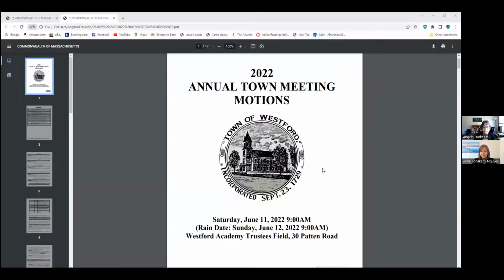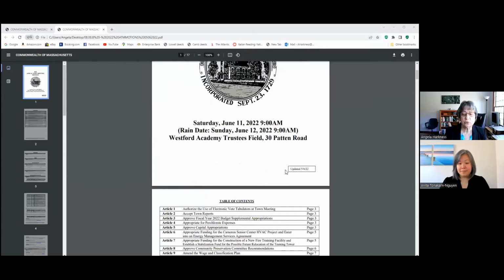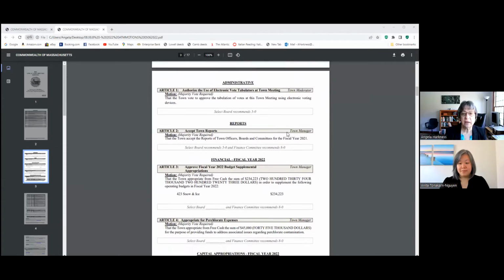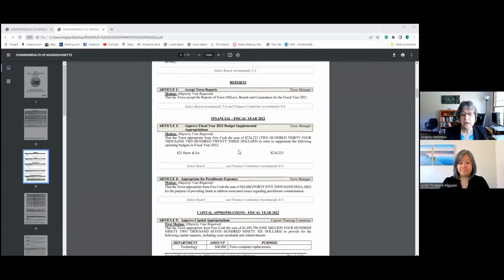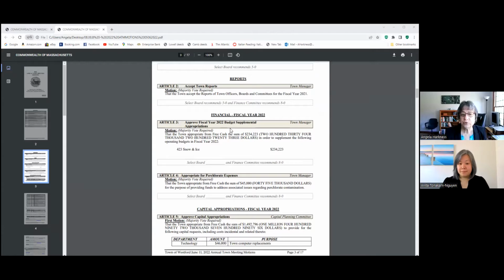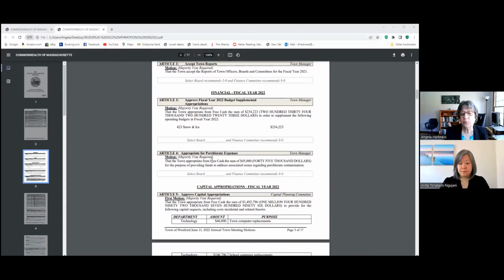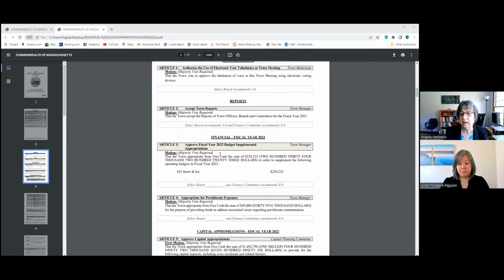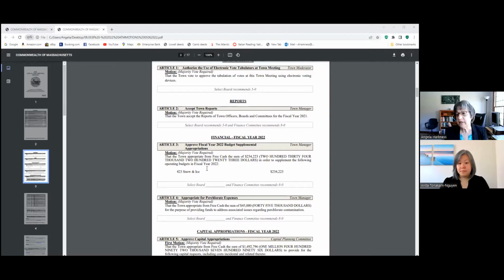What is a Consent Agenda?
Part of the Town Meeting Series of short videos produced by the League of Women Voters of Westford.

Learn how the consent agenda is used to help make the running of Town Meeting more efficient.

to learn about the LWV of Westford, to learn more about the Town Of Westford, to learn more about Town Meeting.